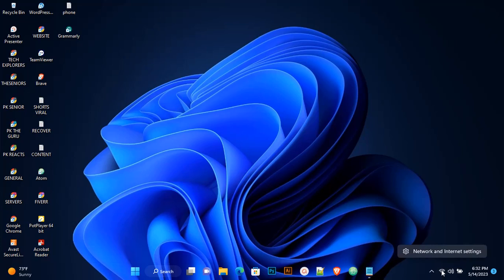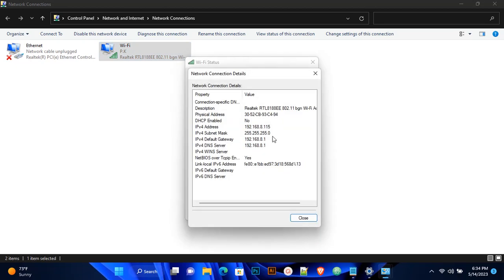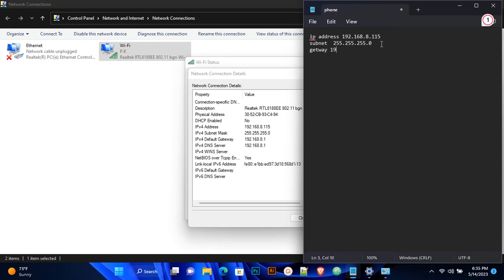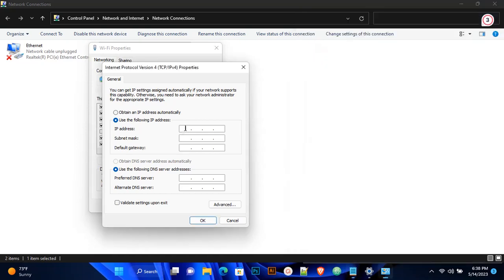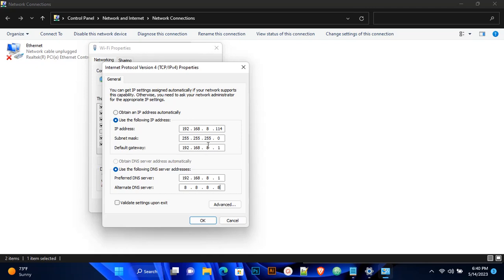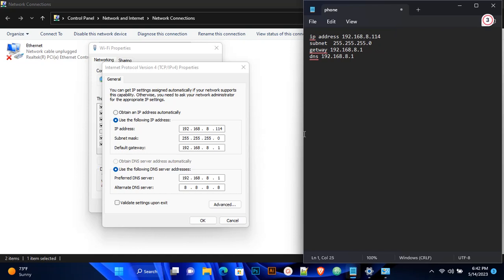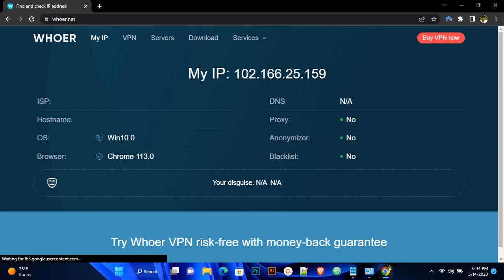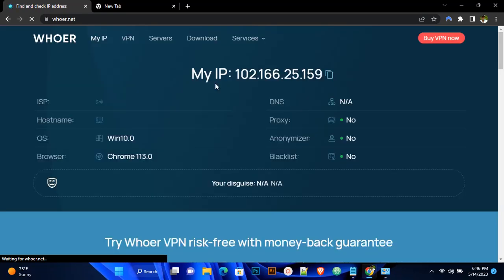How To Change the IP Address Of My Windows 11 PC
In this video, I'm going to show you how to change the IP address of your Windows 11 PC. This is a really common issue, and can be really frustrating. I'll show you how to do it quickly and easily, and save you a lot of time and hassle!

Changing the IP address is a great way to fix a lot of common problems with your computer. By changing your IP address, you can fix problems with your Internet connection, your computer's security, and more. If you're having problems with your computer, changing the IP address may be the solution you're looking for!